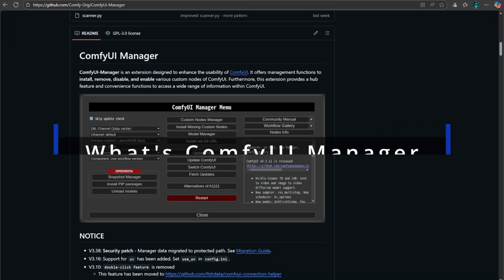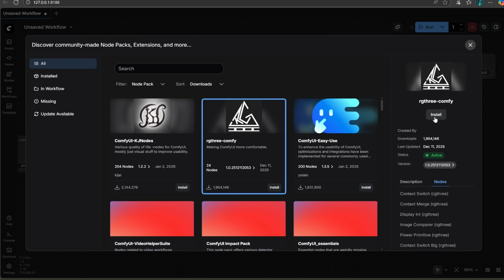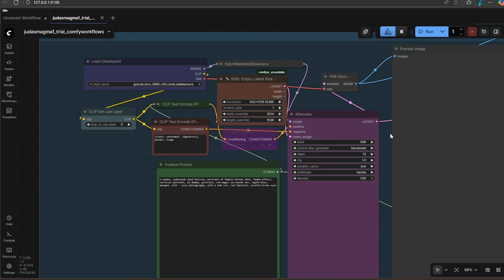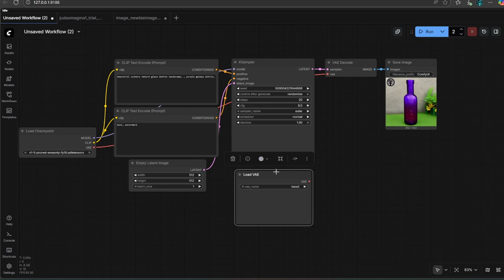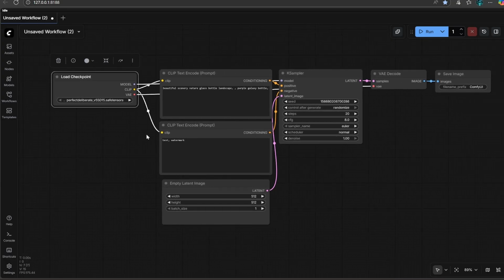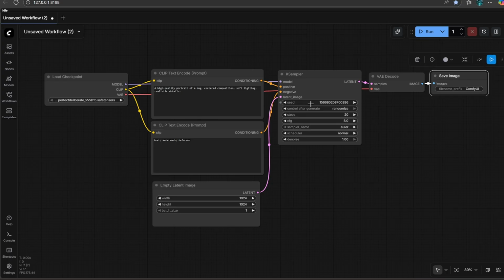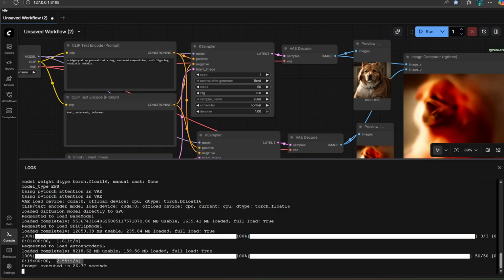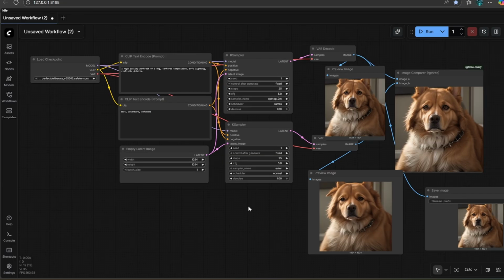ComfyUI Isn’t Hard… Here’s What You’re Missing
Confused by the "spaghetti" of nodes and wires? 🍝 You aren’t alone.

In Episode 2 of the ComfyUI Made Easy series, we break everything down step by step. You’ll learn the modern way to enable the built-in ComfyUI Manager and finally understand how the default workflow actually works — even if you're completely new.

By the end of this video, you’ll clearly see how data flows from your Checkpoint to the final image, and how to use the Manager to install any custom node you find online.

Chapters
00:40 — Introduction & What is ComfyUI Manager?
01:40 — How to Enable & Install ComfyUI Manager (Portable)
03:19 — Managing Custom Nodes & Fixing "Red Nodes"
07:58 — Interface Walkthrough & Essential Shortcuts
12:44 — How Data Flows: Model, CLIP, and VAE Explained
17:50 — KSampler Masterclass (Seed, Steps, CFG & Denoise)
24:00 — Saving Images & Final Summary

Note: Some newer Windows portable versions of ComfyUI already include the Manager built-in (it just needs to be enabled).

👉 If the Manager still doesn’t appear after enabling, you can install it manually from GitHub: